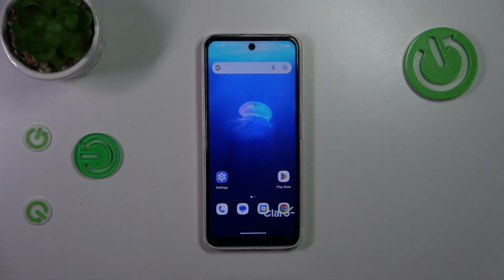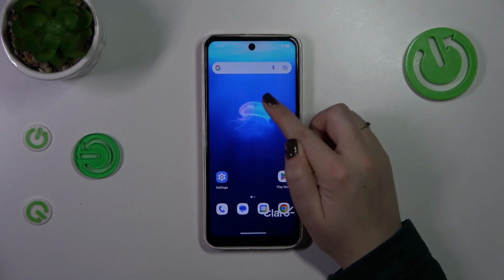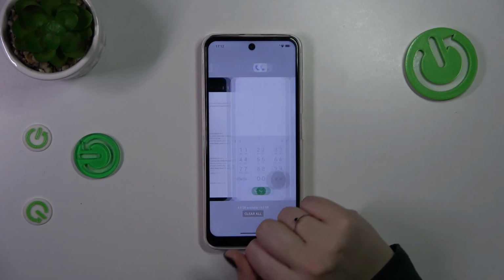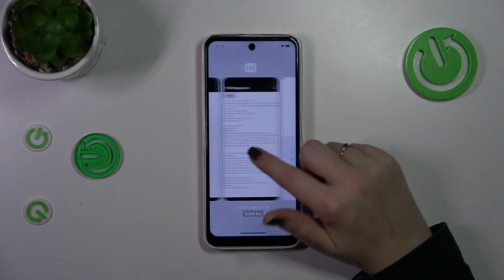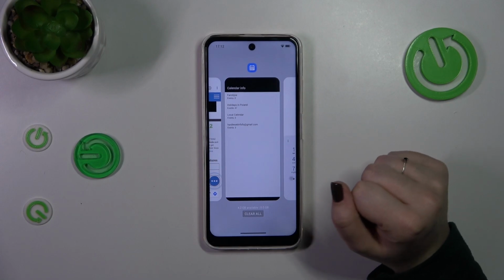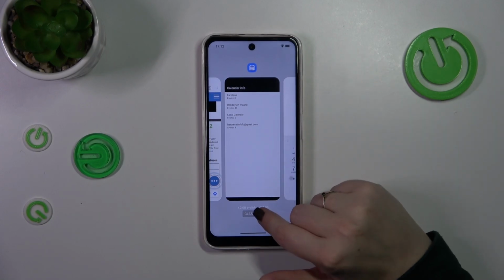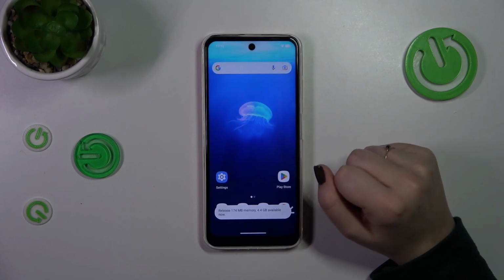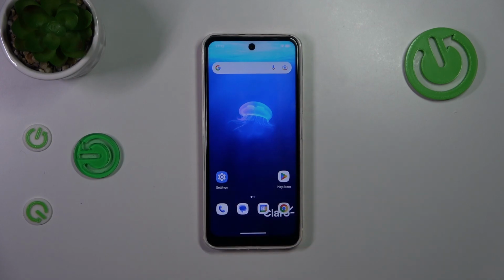How to Turn Off Running Apps on HOTWAV Note 12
Find out more about HOTWAV Note 12:
Hi! Stay here if you want to know how to turn off running apps on your HOTWAV Note 12. We will show you how to close all apps running in the background in order to speed up your phone. Visit our YouTube channel if you want to know more about HOTWAV Note 12.

How to turn off running apps on HOTWAV Note 12? How to disable running apps on HOTWAV Note 12? How to close all running apps on HOTWAV Note 12?